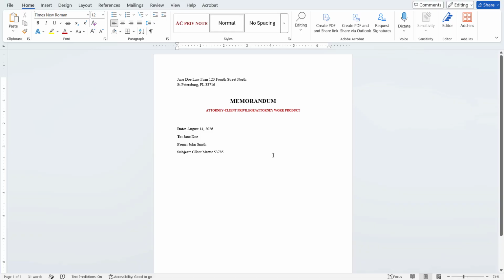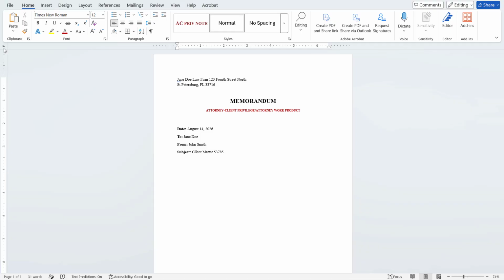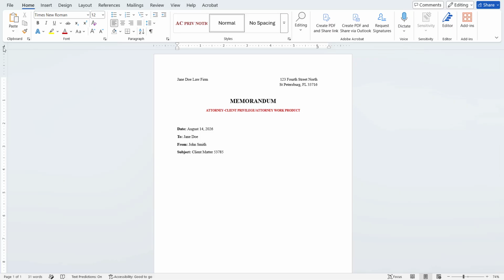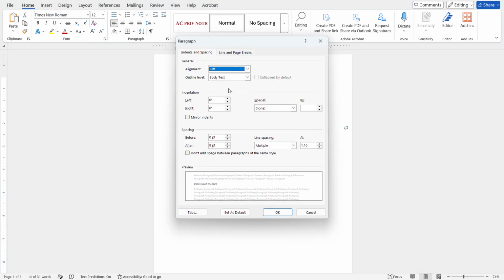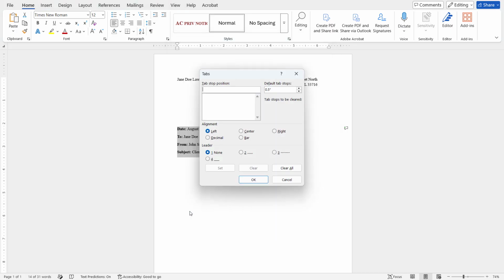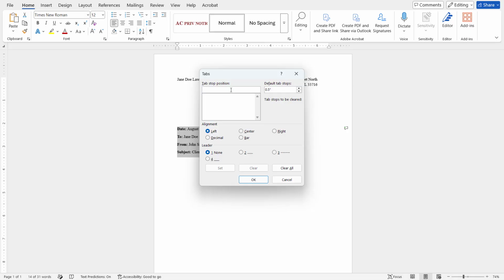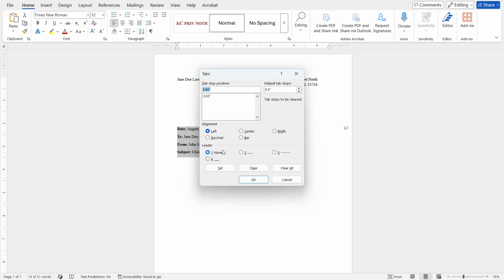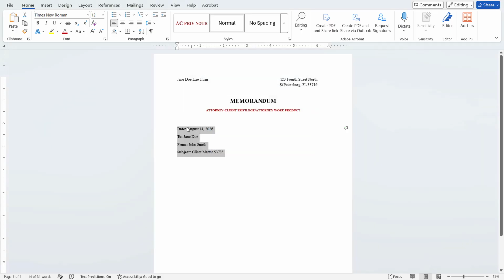Formatting Tab Stops